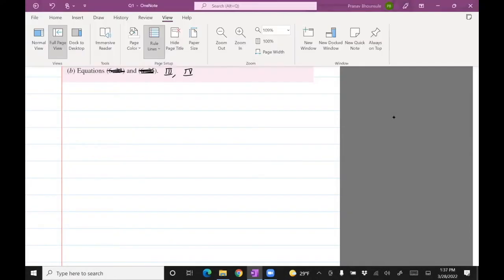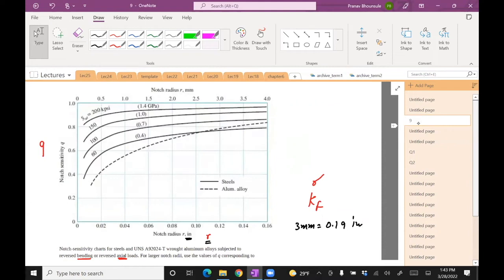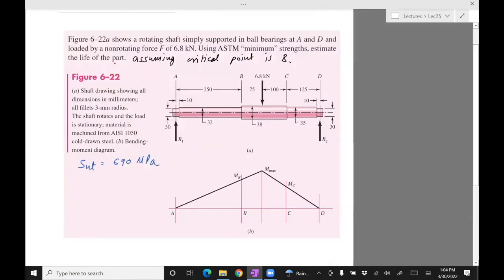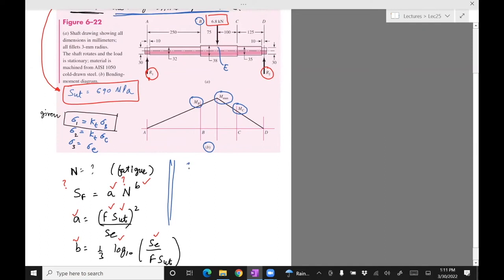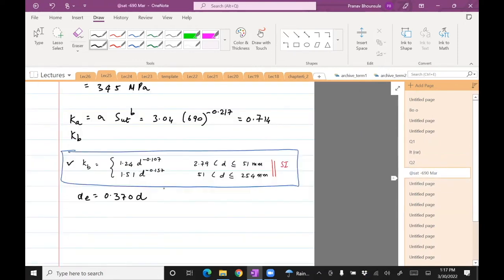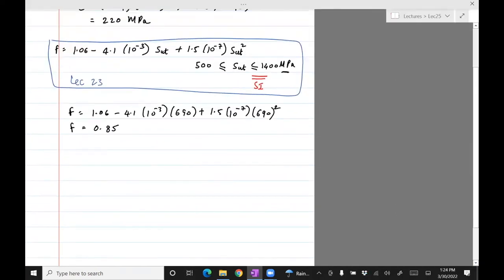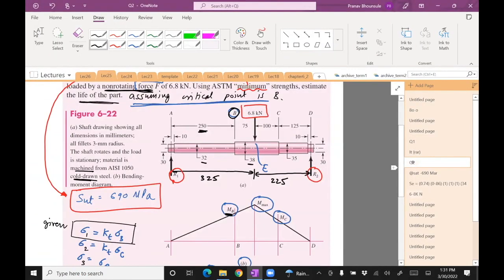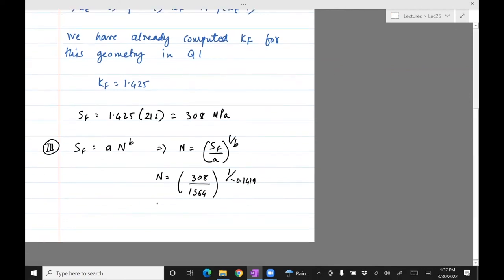Design Lec19b: Stress Concentration Factor in Fatigue Loading, Problems (Spring 2024)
UIC ME 370. The video is taken from Spring 2022.